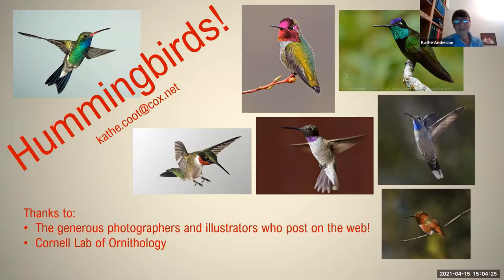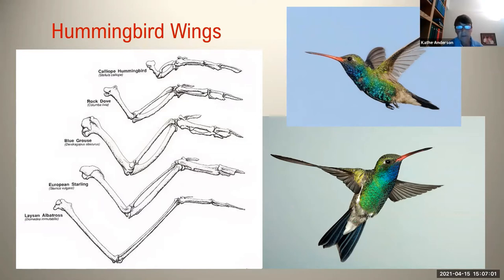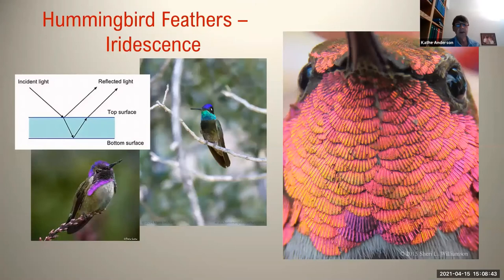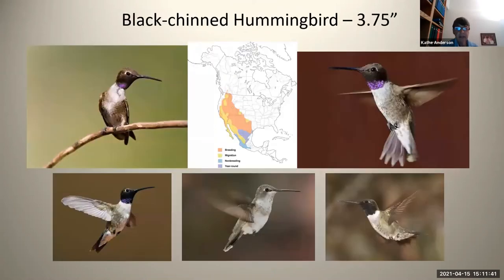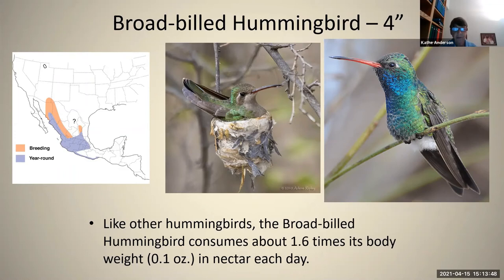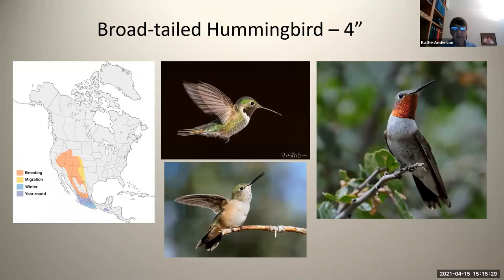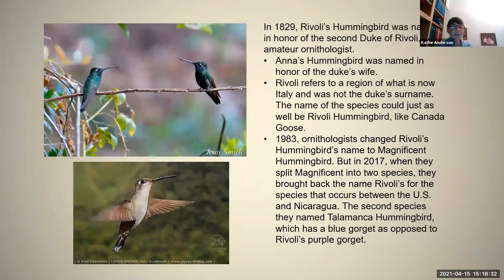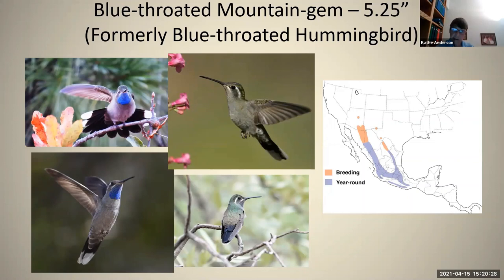Hummingbirds - Kathe Anderson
Why are hummingbirds so brightly colored? How do they fly so amazingly? Do they suck up nectar? Kathe Anderson will answer all these questions and look at the identification of Arizona's most commonly encountered species.

Kathe is an avid birder, leading bird walks, teaching classes, and participating in bird surveys, among other birdy activities. She’s led hundreds of walks for individuals, conservation organizations, private groups, and life-long learning programs, and taught scores of hands-on birding-related classes for nature festivals, Arizona State University’s Osher Life-long Learning Program, The Nature Conservancy, state parks and numerous local conservation organizations. She loves sharing her passion with others.